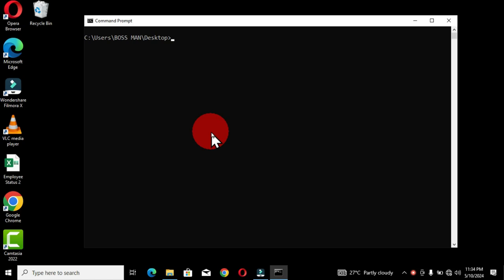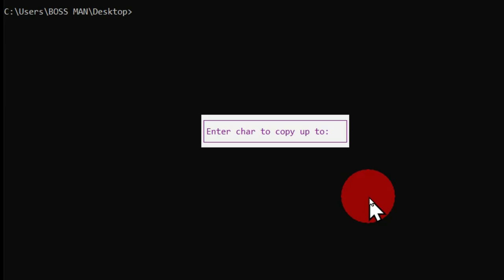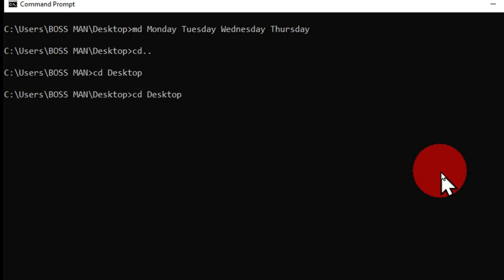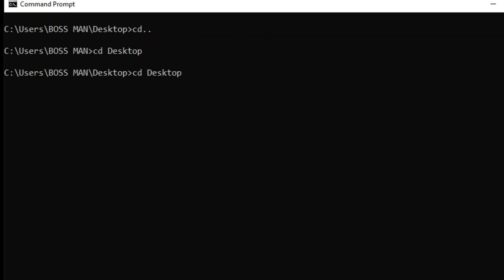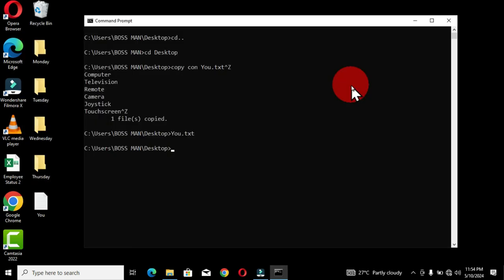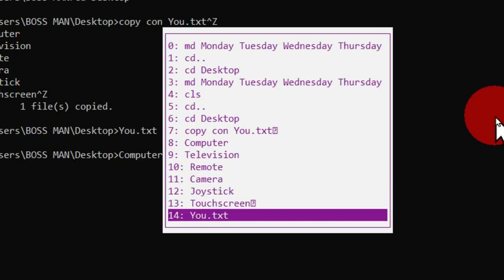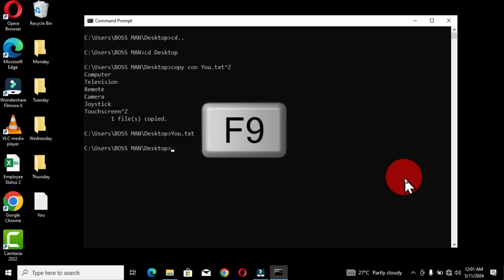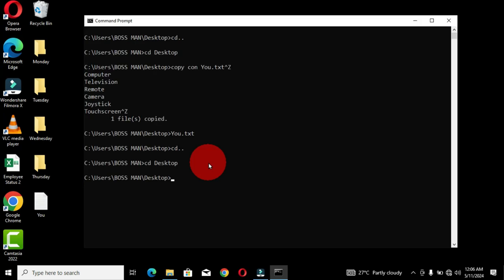Command Prompt Tutorials - FUNCTION KEYS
In this video, we will learn how to use our functional keys on the keyboard to complete an advance task using command prompt. Functional keys are special purpose keys to perform advance and functional operations to complete a task. Lets quickly jump into it and explore. Below are timestamps.

00:00 Introduction
00:27 Function keys overview
01:08 Function key 1
03:09 Function key 2
05:43 Function key 3
07:20 Function key 4
09:56 Function key 5
11:38 Function key 6
14:00 Website overview
16:48 Function key 7
18:13 Function key 8
21:02 Function key 9
22:37 ALT + Function key F7
23:56 Bonus of the day F11
24:21 Video conclusion